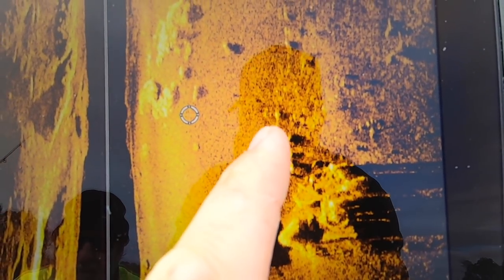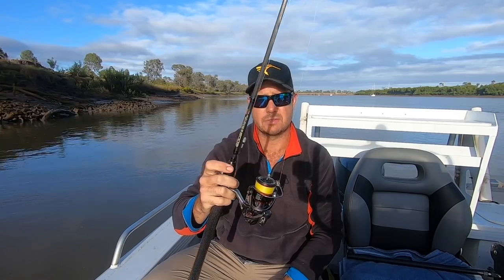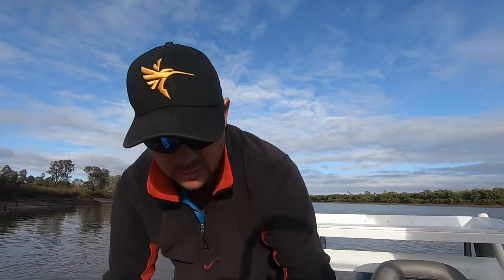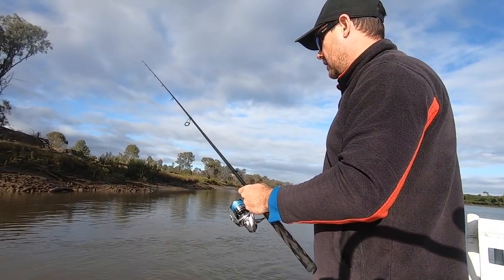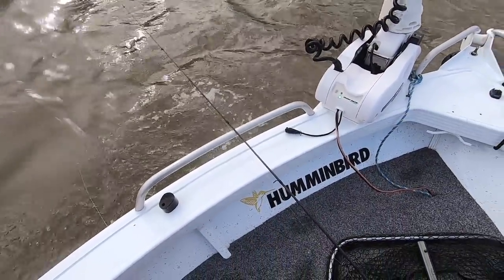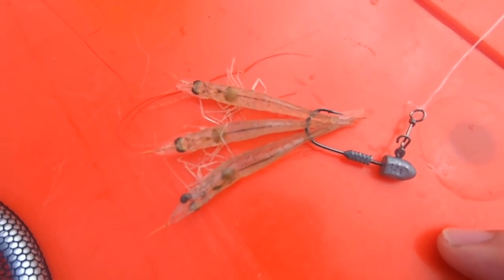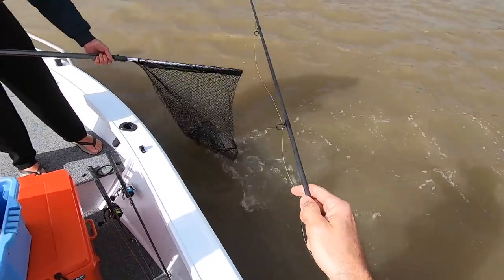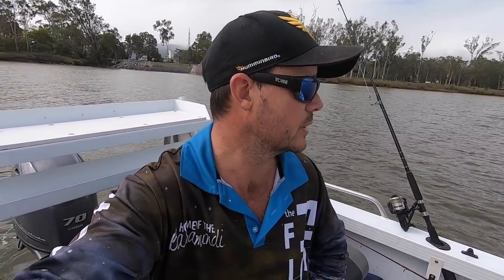NEW TECHNIQUE. How to use your bait like a lure.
Join Boony as he takes on the mighty Fitzroy River during Winter using a technique that not many people would have thought to use. Running a single jig head and using your bait like a lure is a great way to get stubborn Winter fish to bite or fish any time of the year to bite.